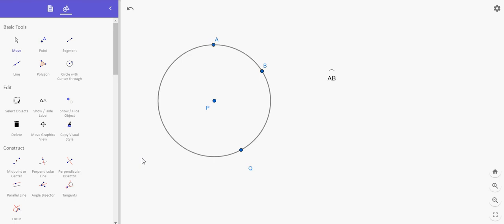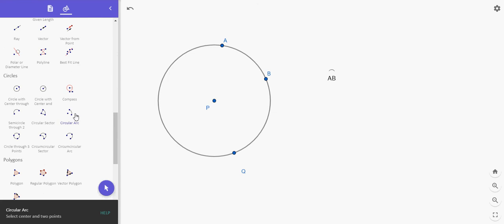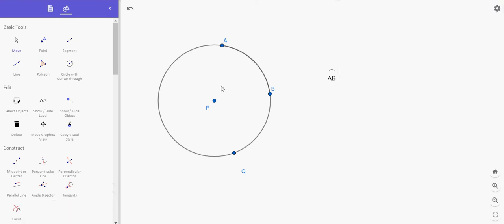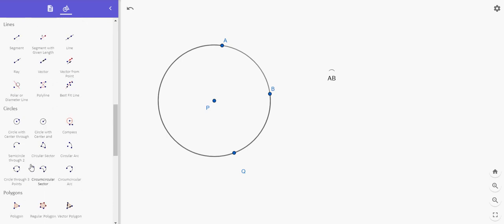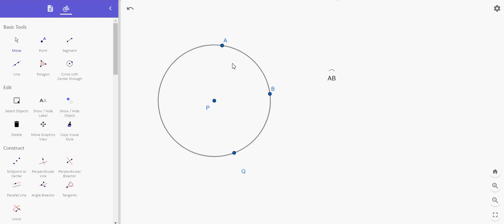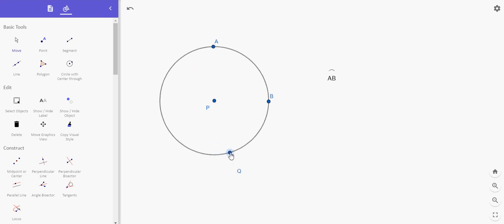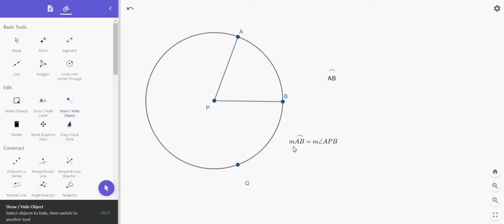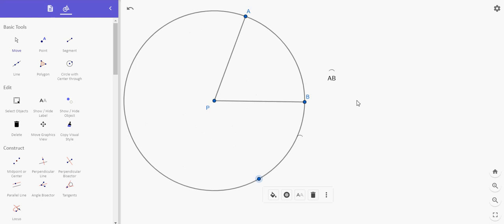Arcs and Central Angles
Introduction to Arcs and Central Angles